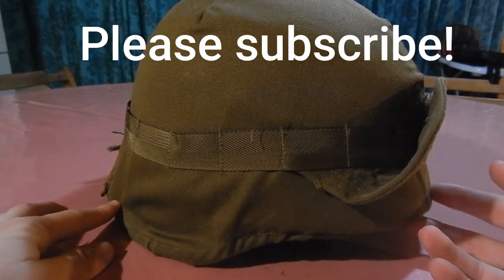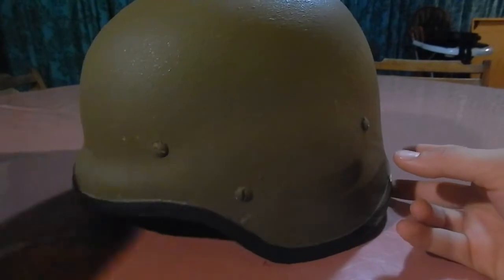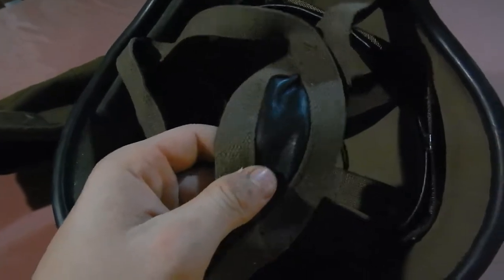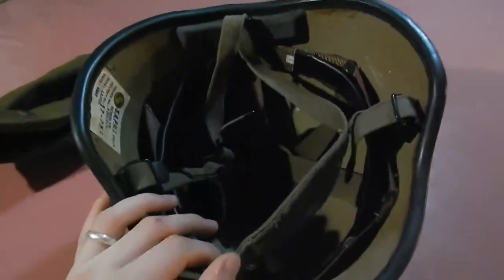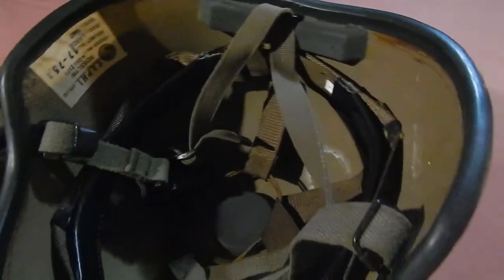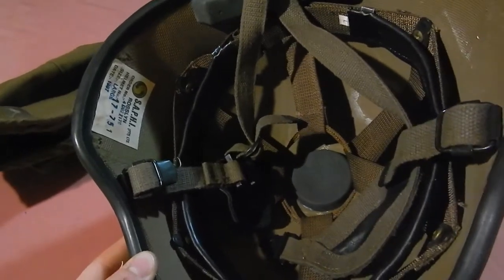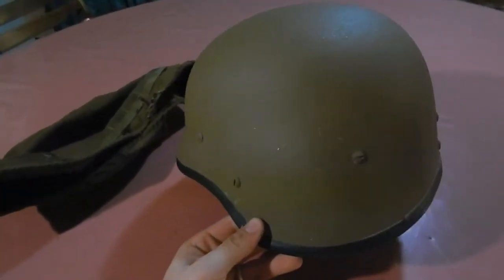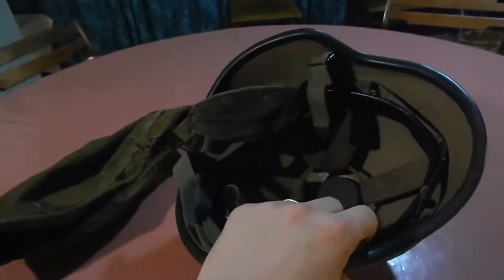Sadf M87 Helmet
This is a video to show you the sadf m87 helmet. This is a helmet from South Africa used during 1987 and 1990s.